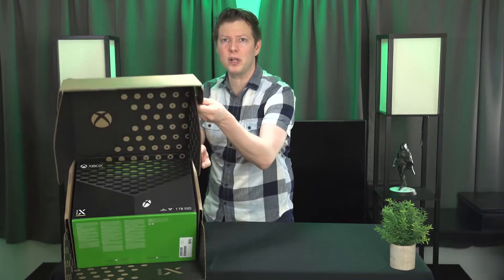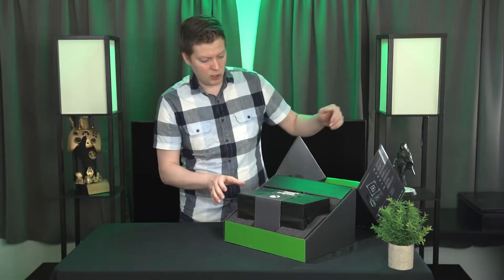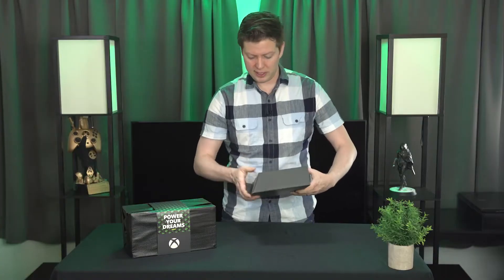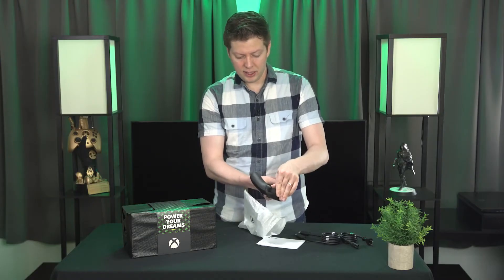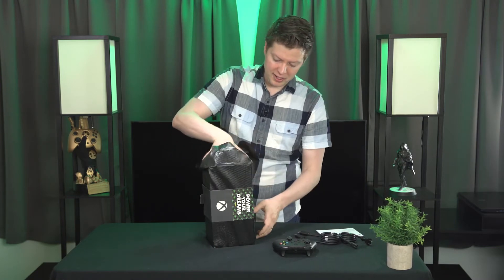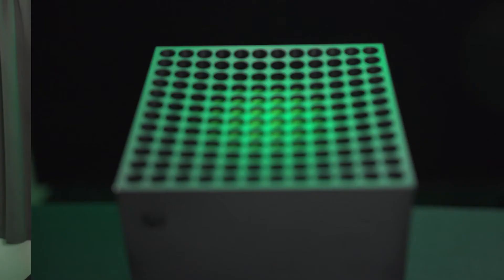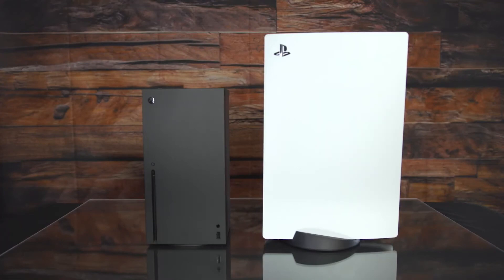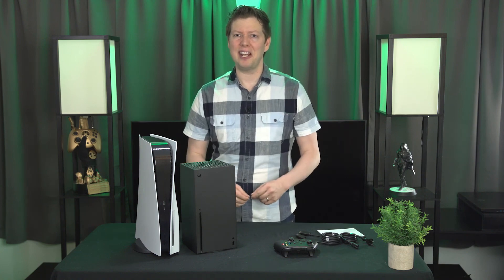Xbox Series X Console Unboxing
We have the Xbox Series X and we're unboxing the retail version of the console to show everything inside including the fancy packaging it comes in! In addition, we compare it to all consoles. See the Xbox Series X vs. PS5, PS4 Pro, Xbox Series X and more!